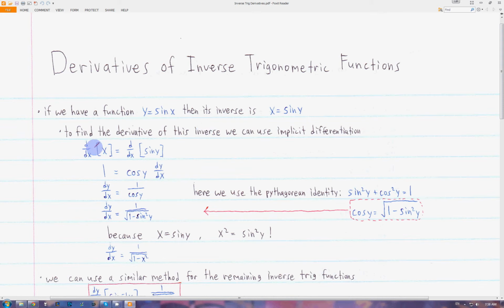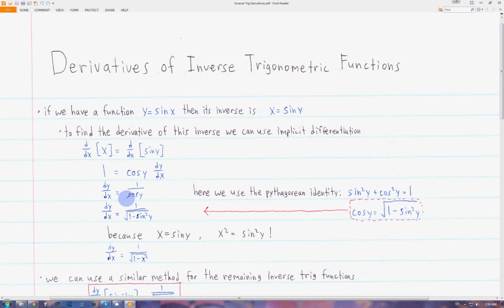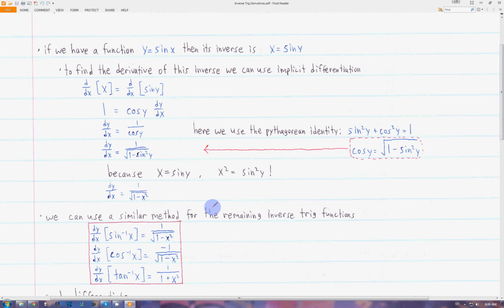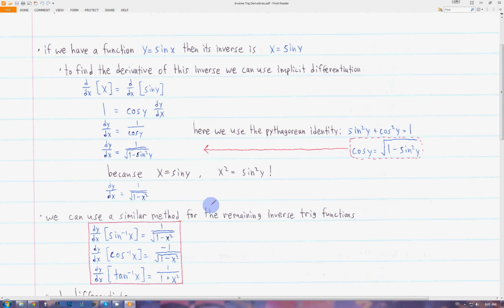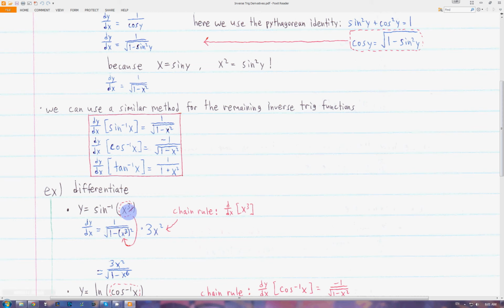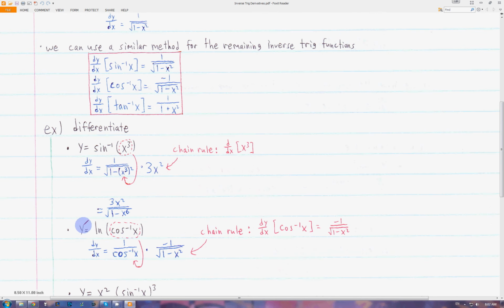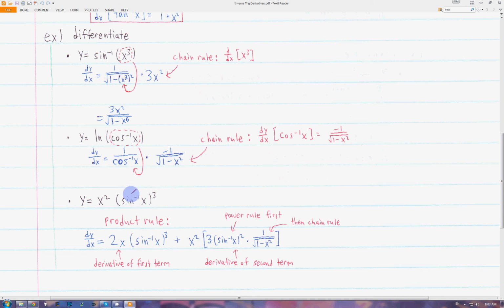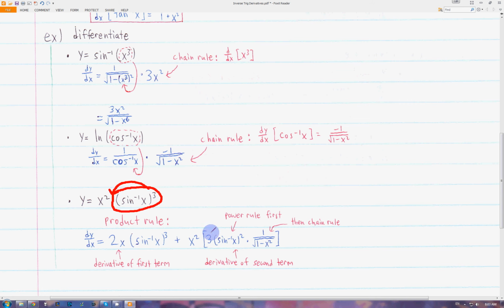[Calculus] Derivatives of Inverse Trig Functions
In this video I go over the derivatives of the inverse trigonometric functions and some examples.